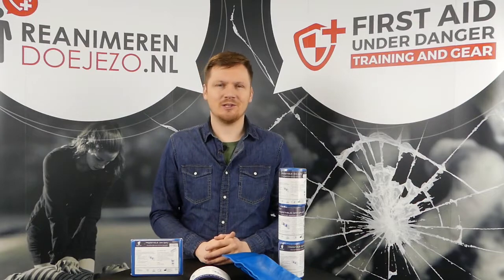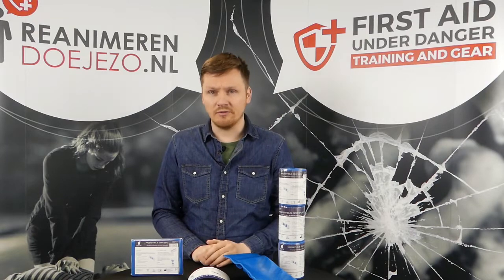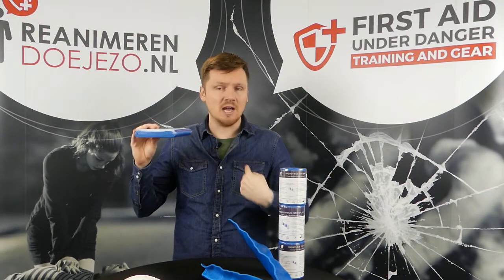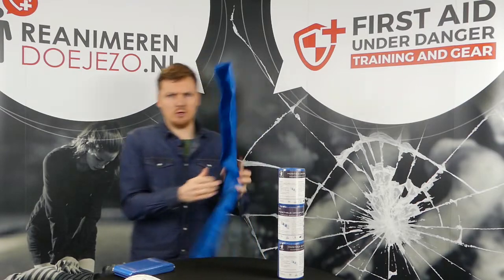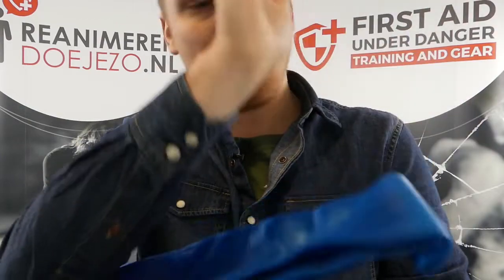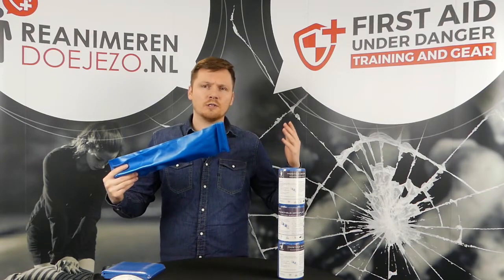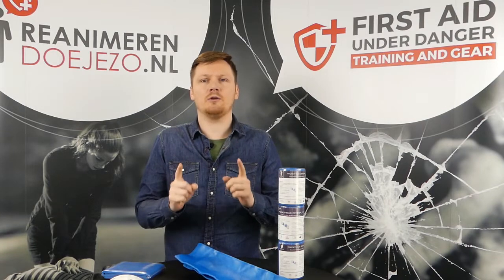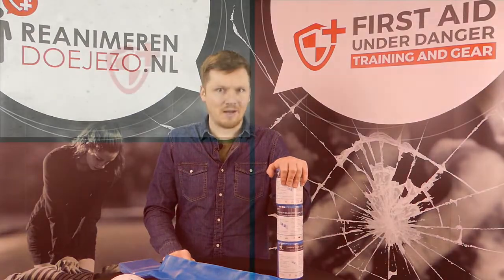OMNI SPLINT First Aid Under Danger 3 min to better gear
What is the Omni Splint and how can you use it?